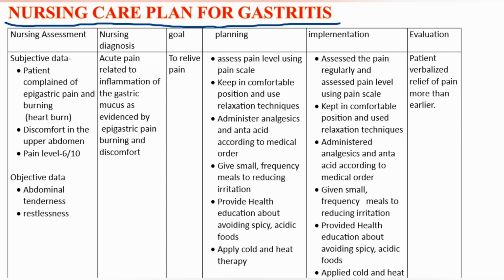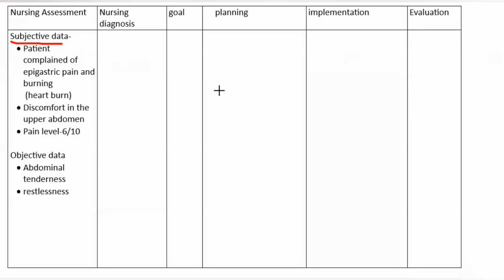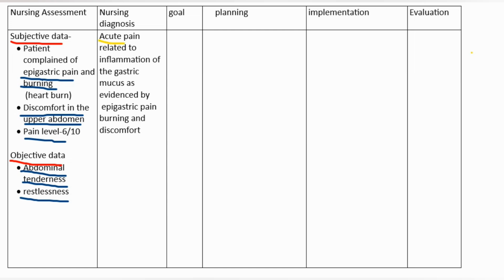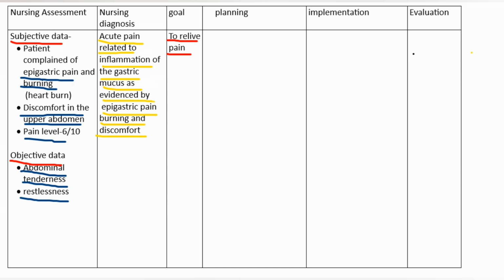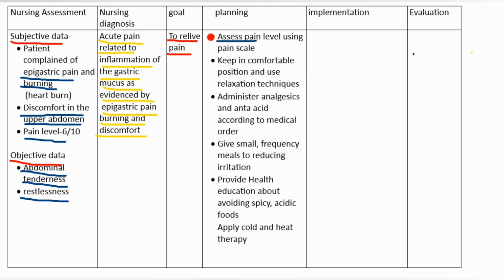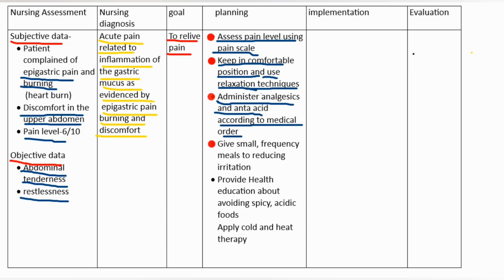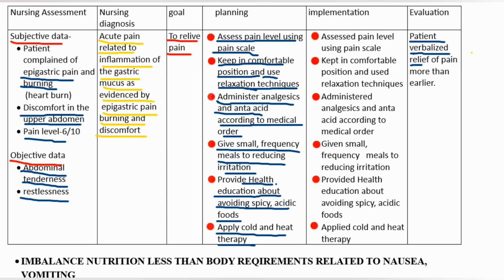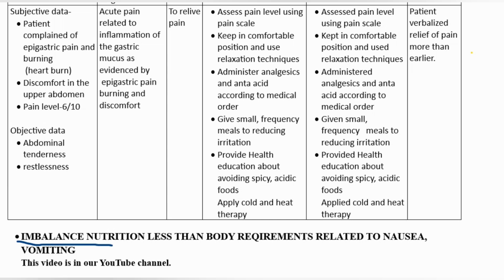GASTRITIS NURSING CARE PLAN | CARE PLAN ON GASTRITIS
•This video is about nursing care plan on gastritis. gastritis is inflammation of the stomach .this nursing care plan focuses on relive pain, decreasing inflammation of the stomach and discuss nursing assessment on gastritis
nursing diagnosis, nursing goals ,nursing   interventions  ,implementation, evaluations of the gastritis